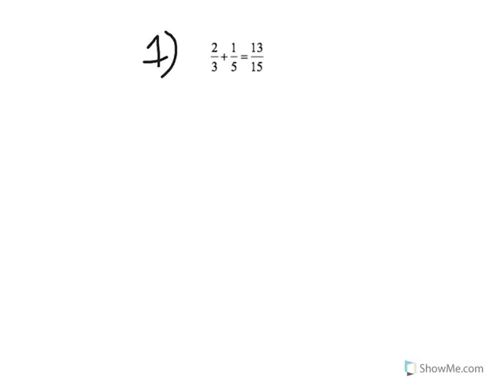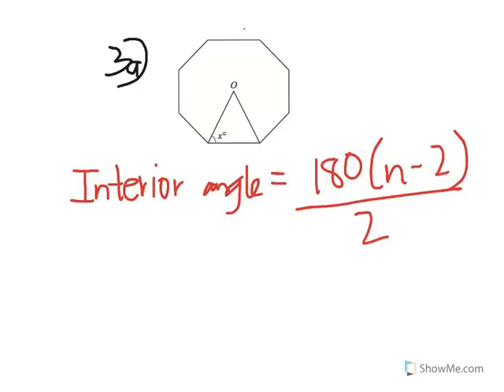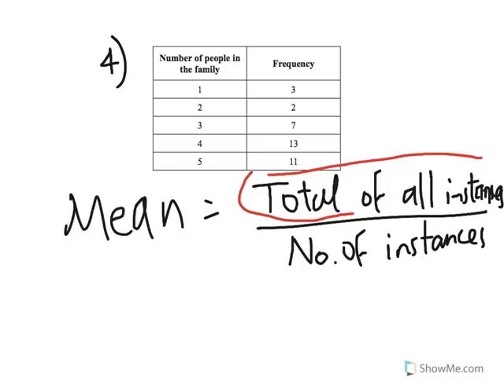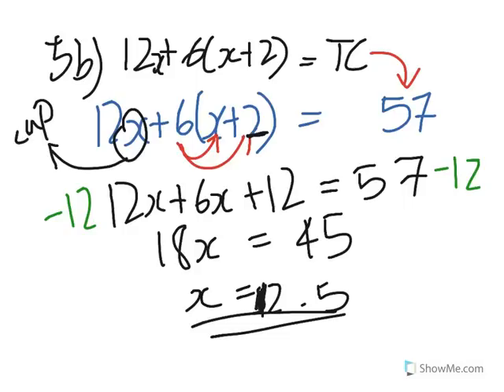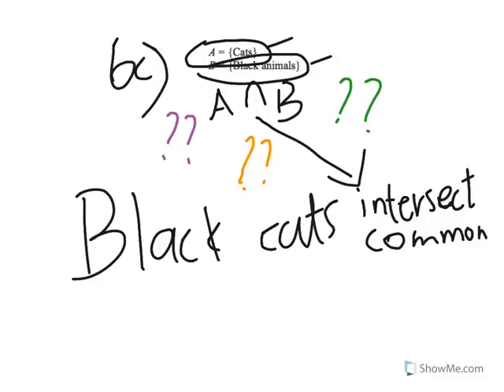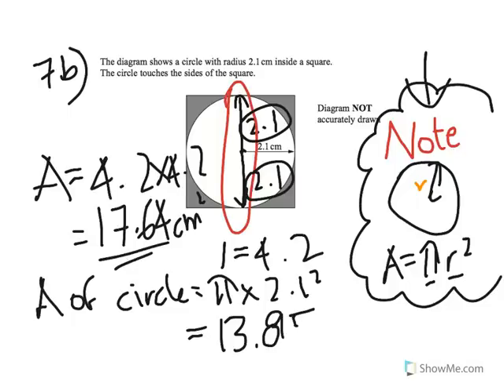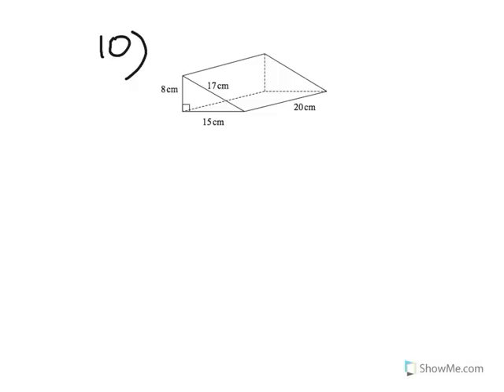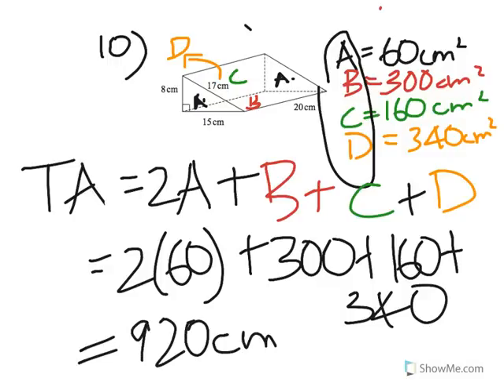DylAcademy - IGCSE Tutorial - Mathematics - Paper 3H November 2009 - Part 1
Part 1 tutorial for Paper 3H from November 2009.